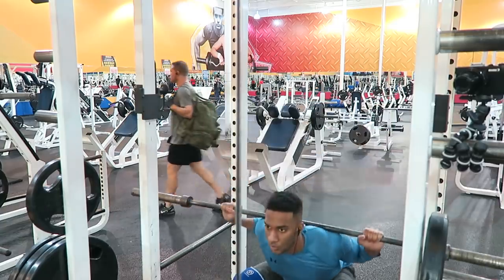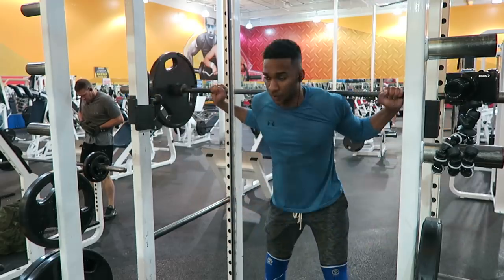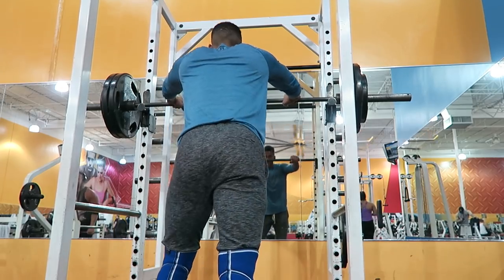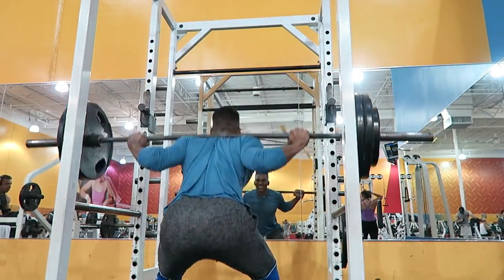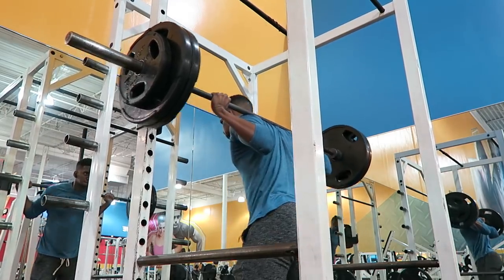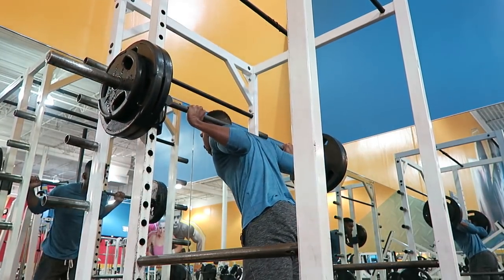College kid shows you how to OWN the SQUAT RACK!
Thanks for all your support yall, rating the video and leaving a comment is always appreciated- Stay Strong! 💪💪

"Physical fitness is not only one of the most important keys to a healthy body, it is the basis of dynamic and creative intellectual activity." -John F. Kennedy